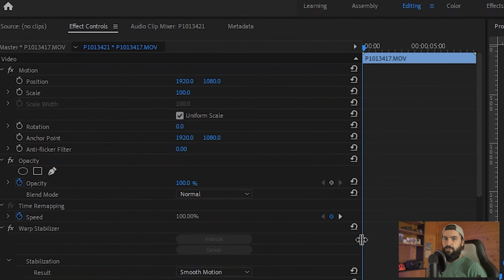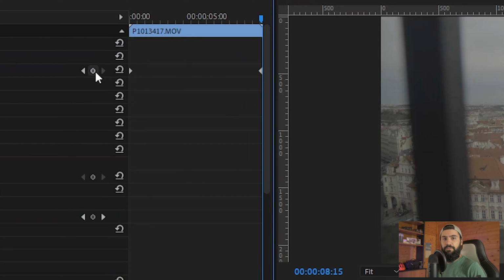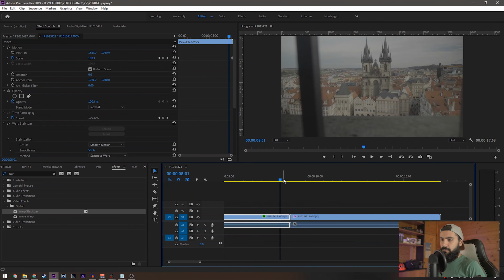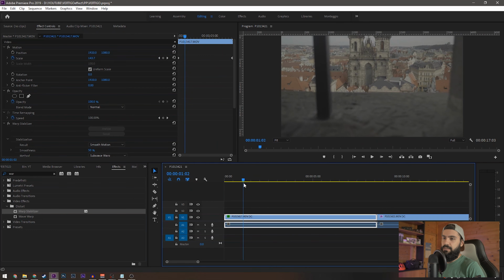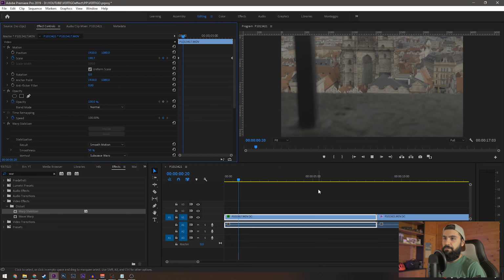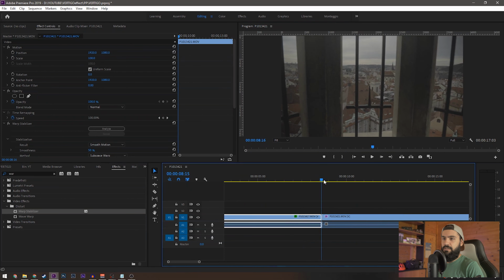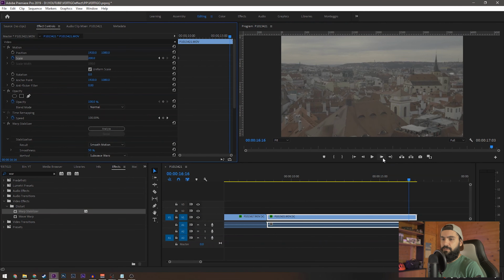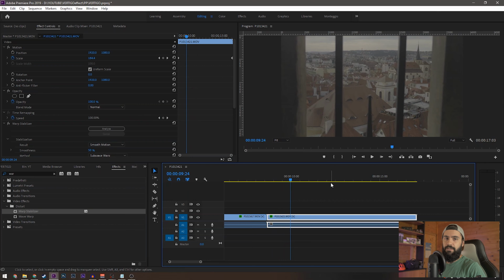VERTIGO Effect/DOLLY ZOOM PremierePro Tutorial 2021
Sup guys,
in this tutorial we'll see how to make that famous trick that our master Kubrick used sometimes in his films, as always I'll remind you to leave a like and subscribe to this channel to support me and let me know that you liked the video,
Stay AWESOME!

WHAT I USE ▼  :

◉Camera Lens
◉Mic Stand
◉Mic Pop Filter
◉Screen 1
◉Screen 2
◉Best Gaming Mouse

My PC ▼ :
◉SSD x2